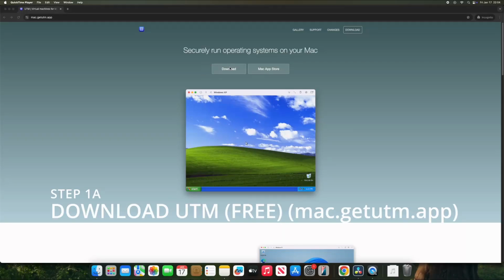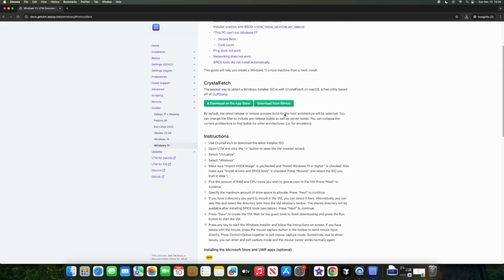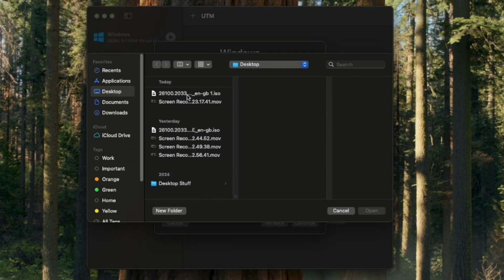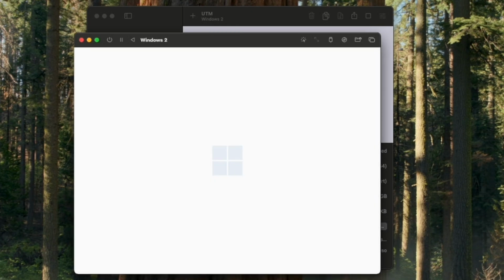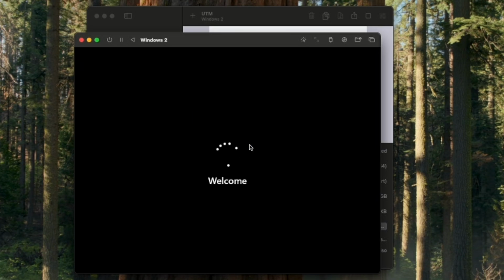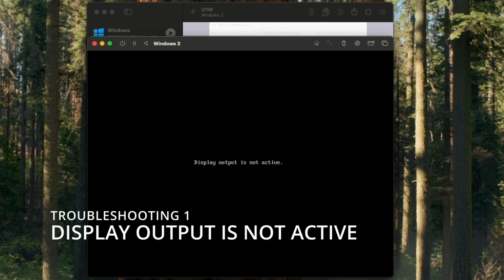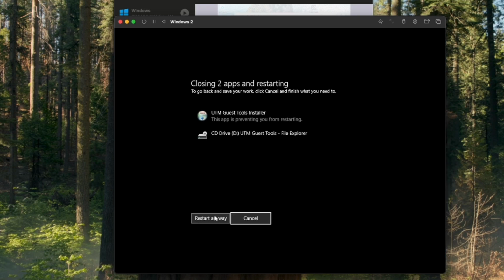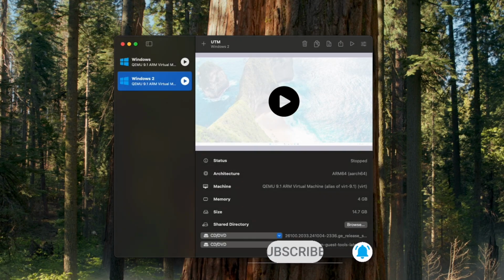Install Windows 11 on Mac M1, M2, M3, M4 for FREE using UTM [2025]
In this video I'll show you how to install Windows 11 on your M4 Macbook, Mac Mini or iMac using UTM. This will work on all Apple Devices from the M chip range, this includes the Macbook M4, Mac Mini M4 and iMac. It will also work with the M1, M2, M3 Mac devices too.

I've also included steps you can take if you are having issues downloading windows 11 or if you are getting the 'Display output is not active' error on UTM.

3) Bypass windows login: OOBE\BYPASSNRO

0:00 Step 1a - Download UTM (free) (mac.getutm.app)
0:13 Step 1b - Download UTM (paid) (optional)
0:42 Step 2 - DOWNLOAD CRYSTALFETCH ISO DOWNLOADER (mac.getutm.app)
1:21 Step 3 - Download Windows 11 ISO File
3:03 Step 4 - Bypass Windows Login
4:36 Step 5 (optional) - Download & Install UTM Tools
5:01 Troubleshooting 1 - Display output is not active
6:20 Troubleshooting 2 - Display output is not active
6:43 Troubleshooting 3 - Windows 11 not working